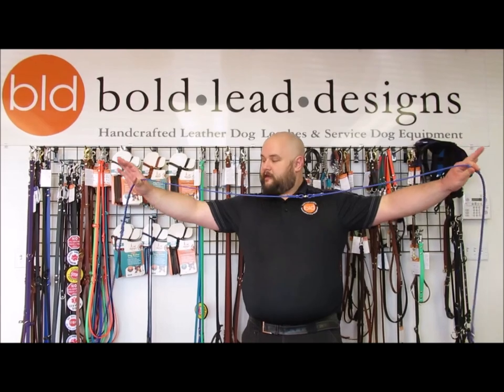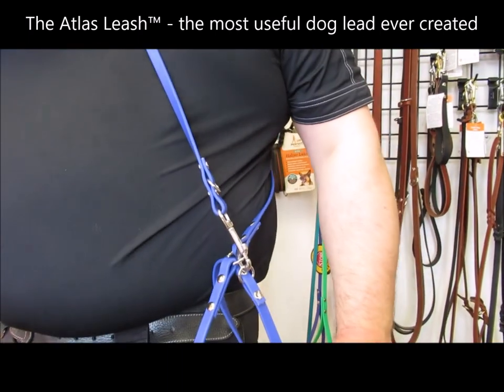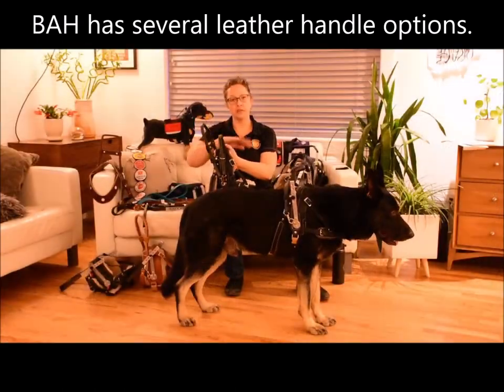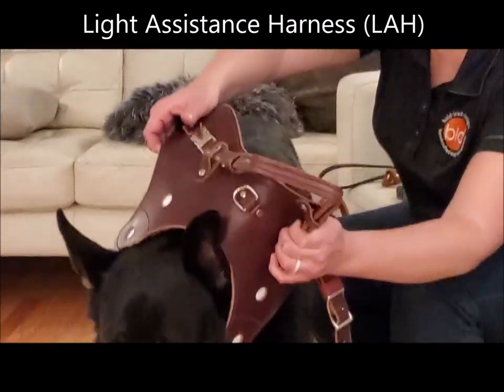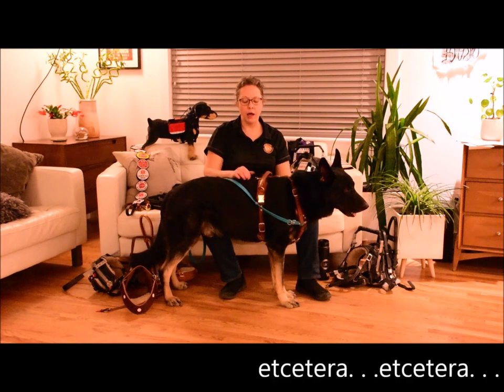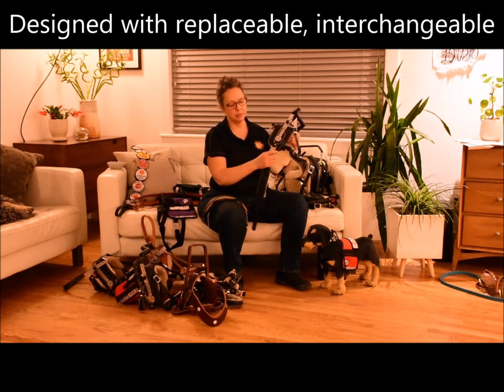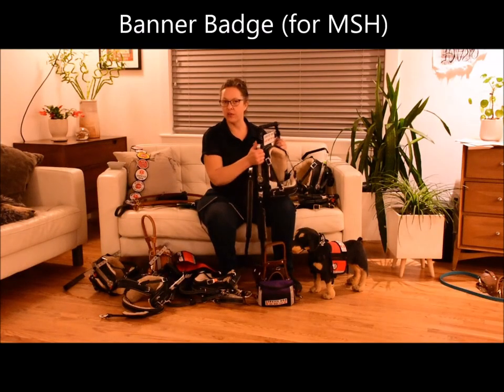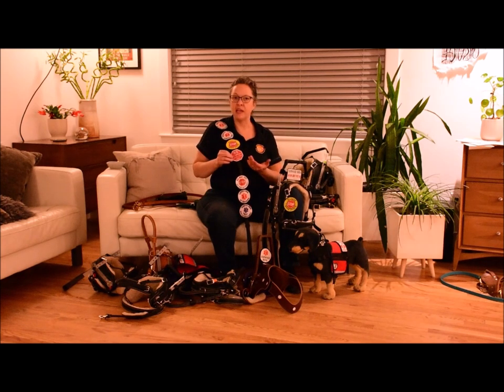Overview of BLD's Atlas Leash, Custom Service Dog Harnesses, and accessories (Version A)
Bold Lead Designs makes handcrafted dog gear you won’t find anywhere else. This is a brief overview of our favorite products designed for the disabled community and service dogs.
The Atlas Leash TM – the most useful dog lead ever created. See how this amazing, multi-functional, hands-free leash works.
BLD is best-known world-wide for its custom and well-designed service dog equipment. See an overview of BLD’s service dog harnesses for balance and mobility assistance, including their flagship Mobility Support Harness (MSH), Balance Assistance Harness (BAH), Light Assistance Harness (LAH) and the Everyday Working Harness (EWH). Service dog accessories such as capes, vests, banners, patches and wraps created to complement BLD’s gear,  help identify your dog as a working assistant.
Finally, enjoy a brief look at BLD’s dog leashes for wheelchair users. These hands-free leashes are created specifically to avoid getting tangled in the wheels! With wheelchair leash options from simple to complex, BLD can help you find the right solution to make working with your dog convenient and safe.